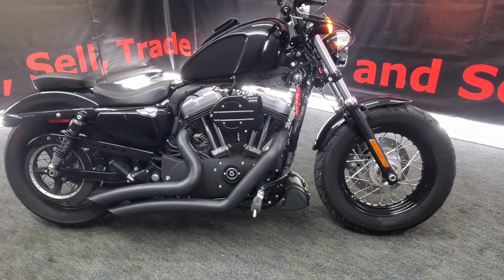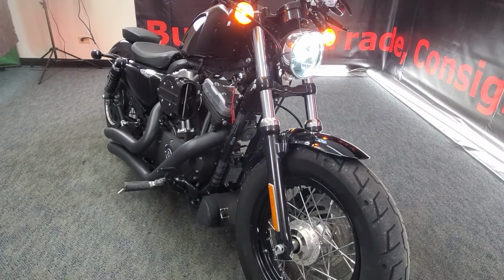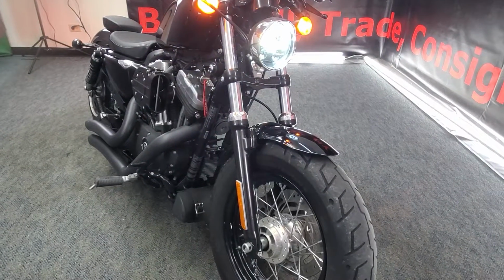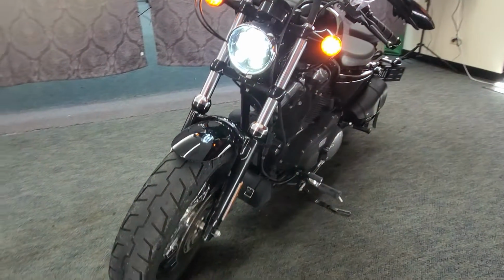2013 HARLEY DAVIDSION XL-200 48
LOOK AT THIS BAD MAMA!
    THIS GIRL IS A 2013 HARLEY DAVIDSION XL-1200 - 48
THAT IS SETUP FOR SPEED  FROM HERE  HYPER CHARGER  TO HER DOWN SLOPING AFTER MARKET PIPES , SHE ALSO COMES WITH A LIL STORAGE SPACE ,
 SO DONT MISS OUT .
THIS 2013 HARLEY DAVIDSION XL-1200 WOULD BE A BLAST TO DRIVE AROUND ON THE WEEKENDS .
SO GET UP GET OUT AND GET HERE TO FLIP MY CYCLE TO SEE THIS GIRL IN PERSON